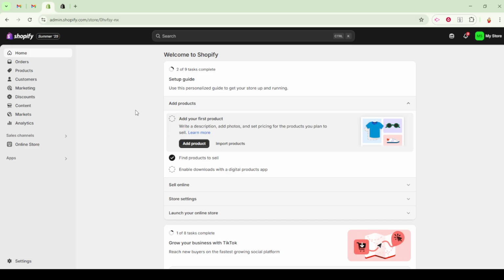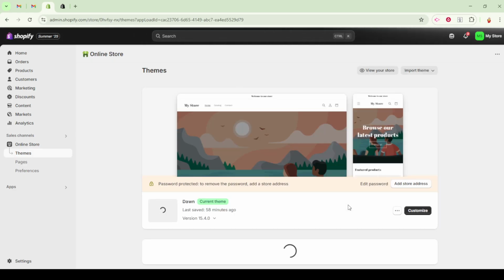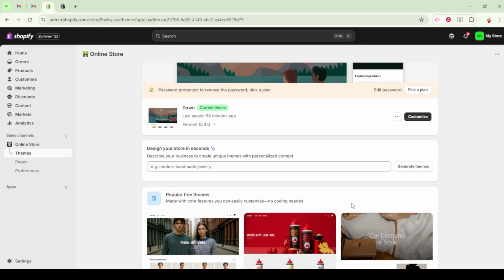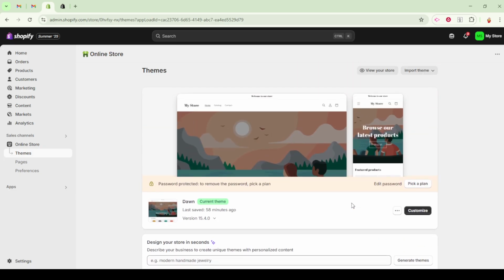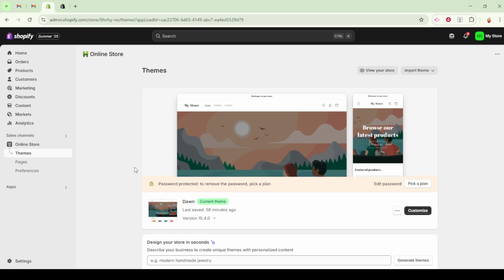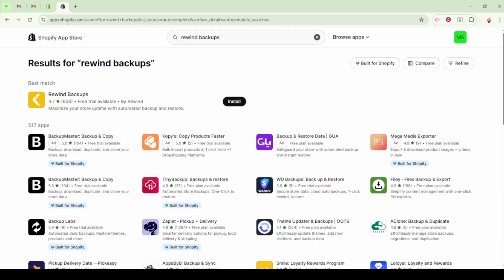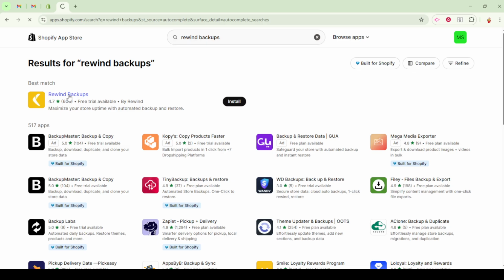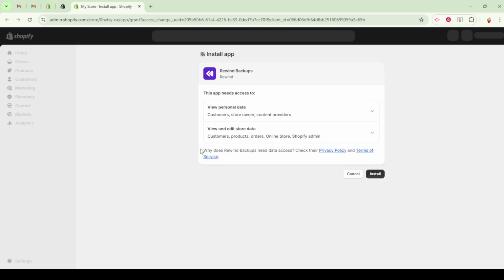How to restore Shopify store [2025 Easy Guide]